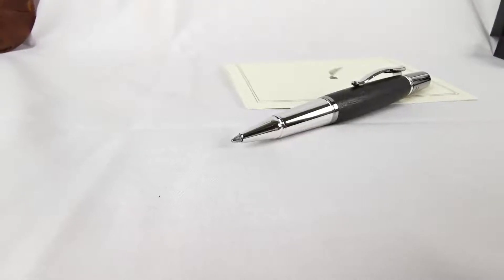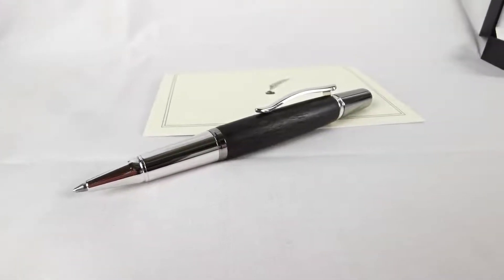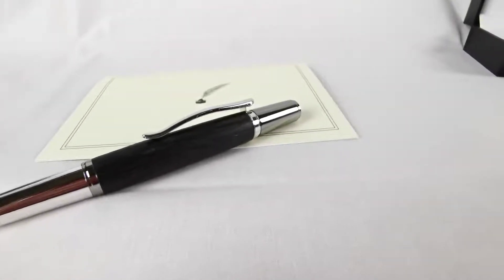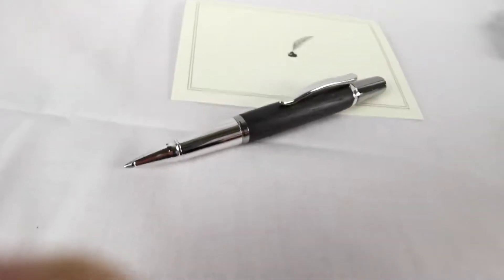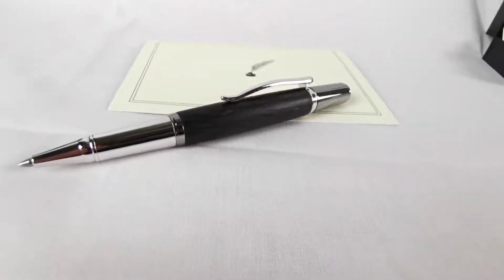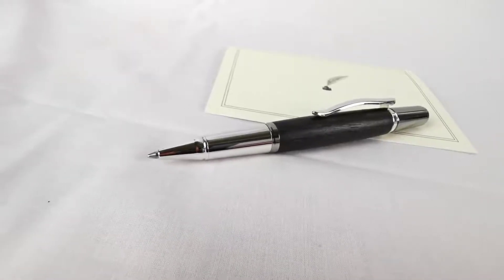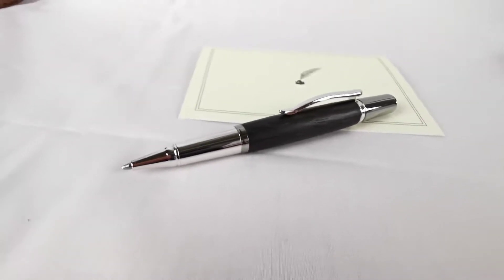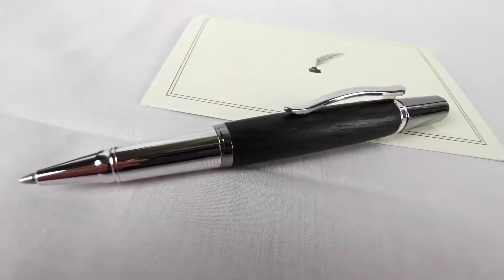Grove ballpoint pen in Irish bog oak with Rhodium pen trim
We create creative gifts for creative minds in our workshop in County Cavan in the Republic of Ireland. Catherine and I make every pen we sell in our workshop. For us everything we do is about paying homage to the Irish woods we craft form and ensuring the pen we make is of the highest standard so it delivers a superb writing experience for its new owner.

Richard & Catherine Daly